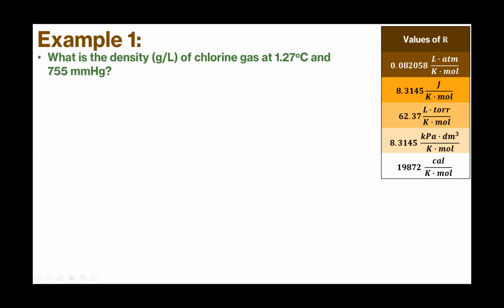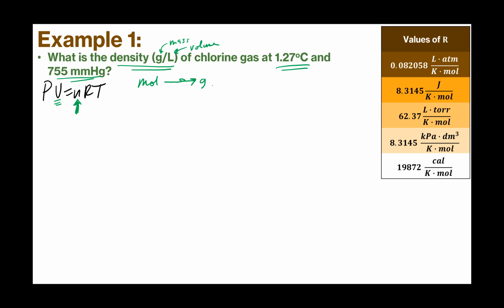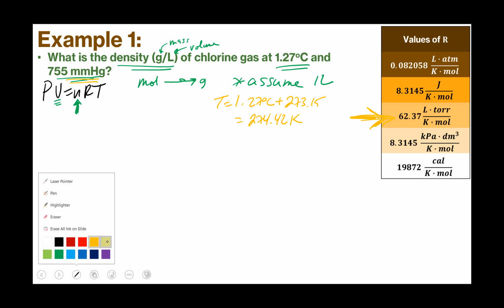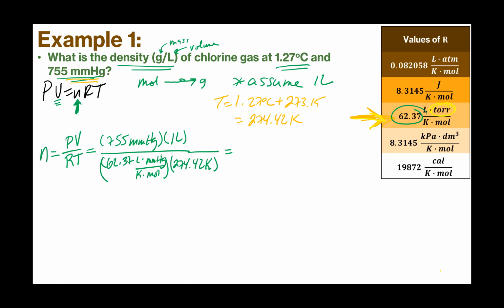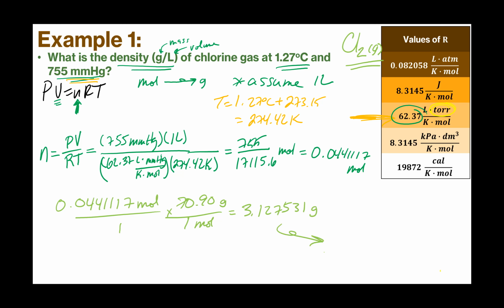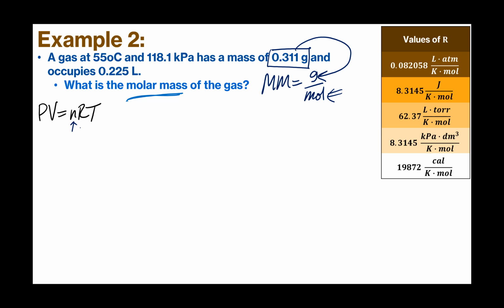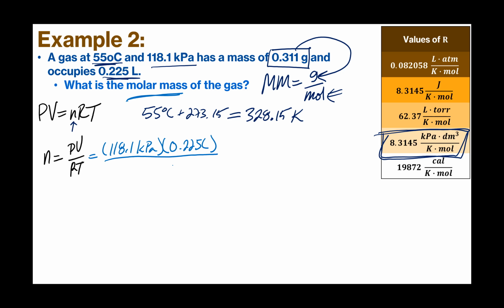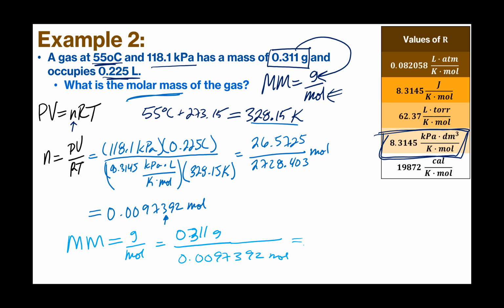CHEM 1411 - 096 - Ideal Gas Law Applications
Ideal Gas Law Applications: Density and Molar Mass of Gas.